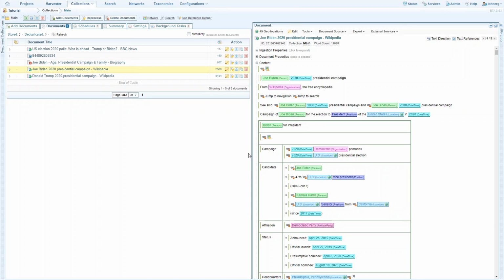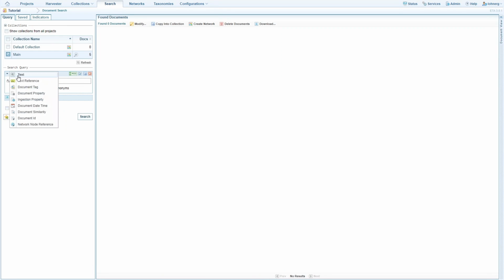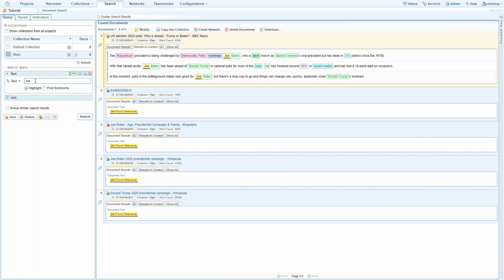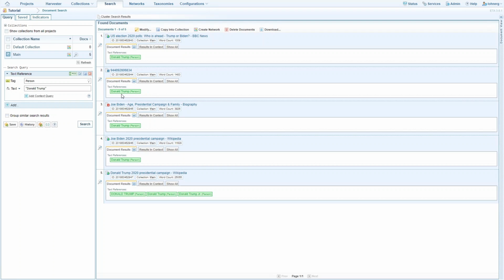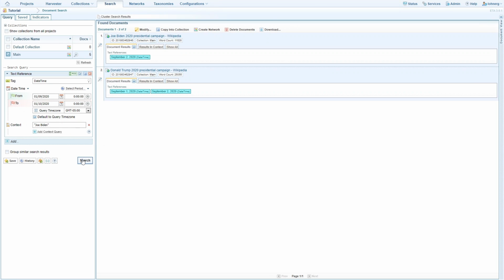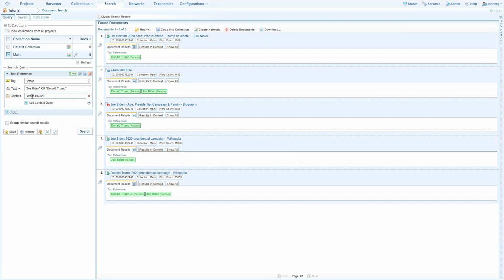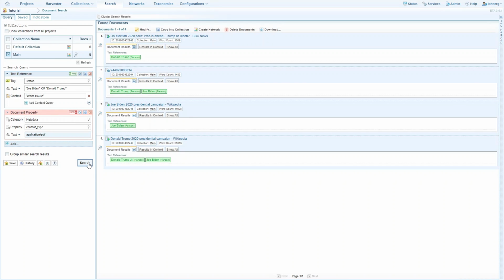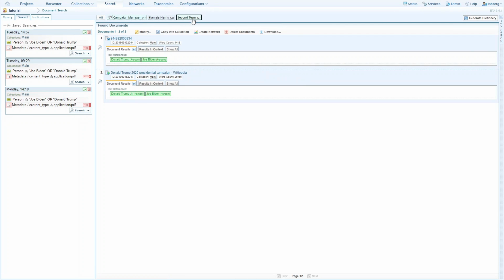Knowledge Management 107 Conducting Searches